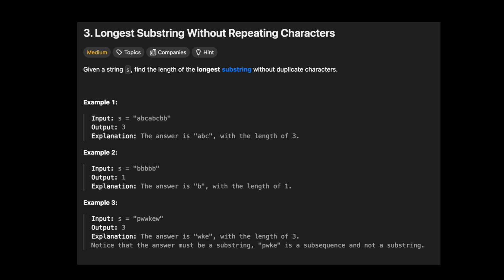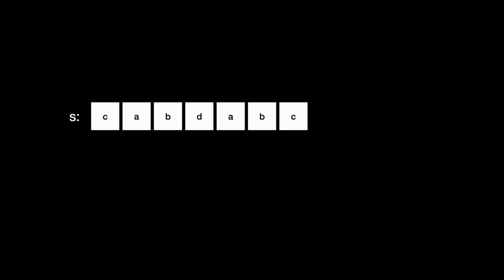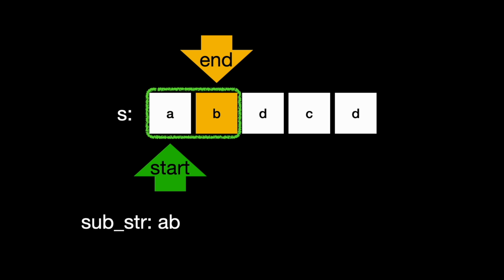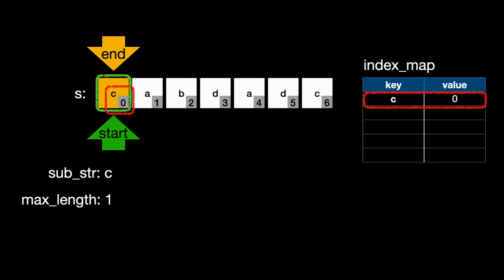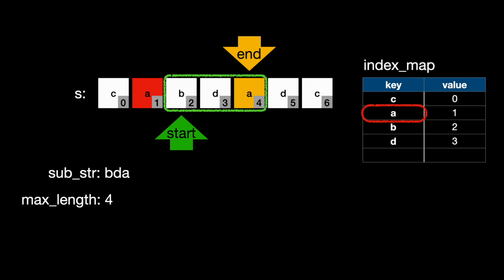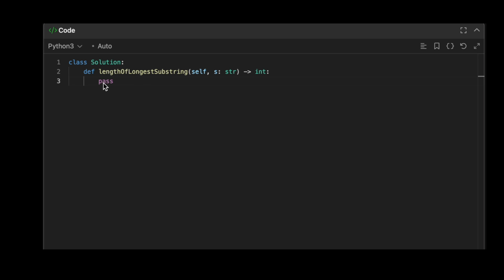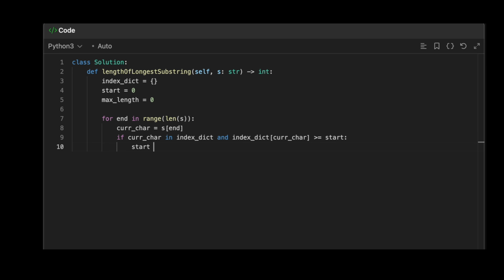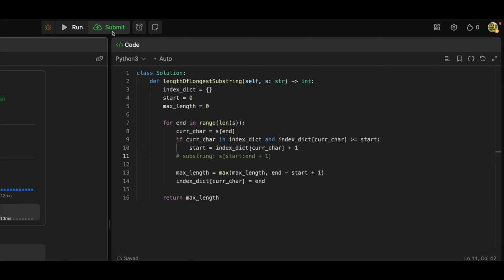Grind75 - LeetCode 3 - Longest Substring Without Repeating Characters - Python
🚀 Welcome to the second episode of Grind75 series!
In this video, we dive into **LeetCode Problem #3 - Longest Substring Without Repeating Characters**